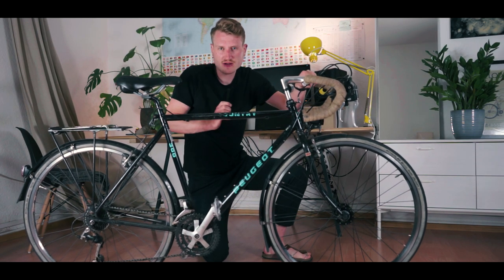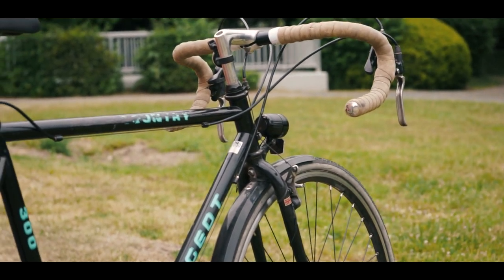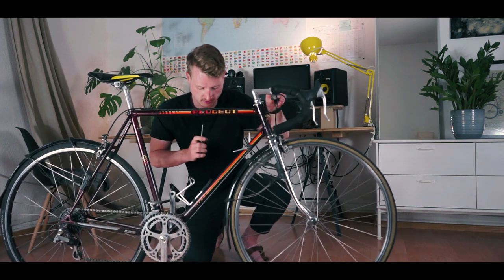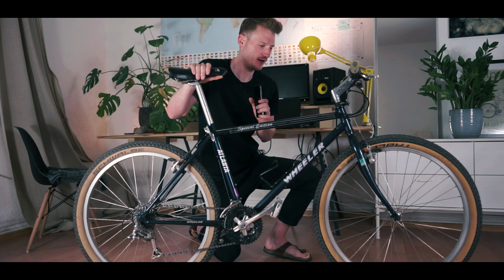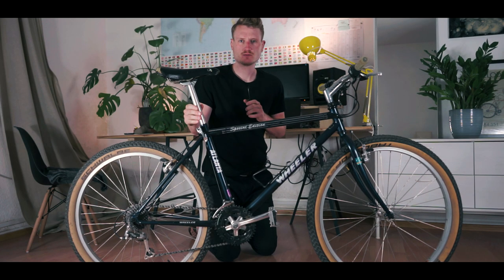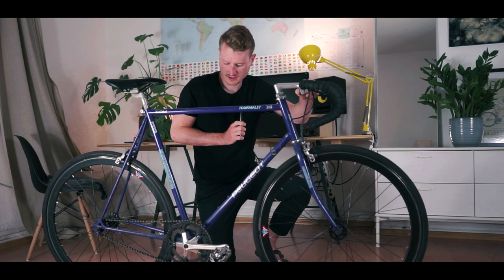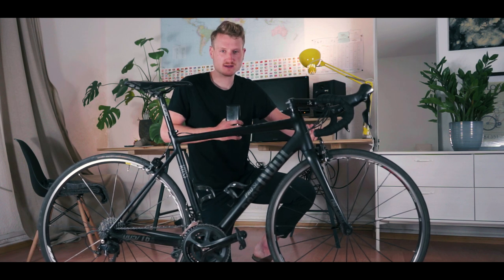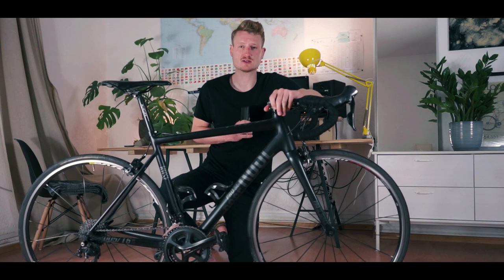VCC's Garage | Showing you ALL my bikes (2020)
Hey guys and welcome to the Velodicted Channel. In this video, I'm presenting all my current bicycles to you. I picked one or two up in the last years and never got rid of one of them.

Which one do you like the most? What bikes do you have and what's your favorite bike? You only need one bike or do you feel the same as me and collect bikes?

 - 0:00 Intro
 - 0:18 Peugeot Country 300
 - 03:45 Peugeot PH 11
 - 08:07 Wheeler Atlanta
 - 12:40 Peugeot Tourmalet
 - 16:37 Rose PRO SL 2000

Cheers Velodicted